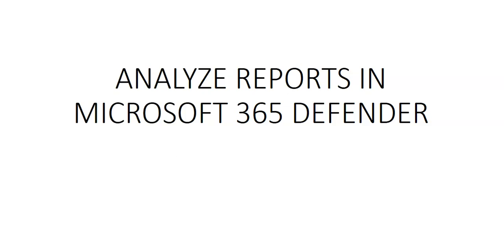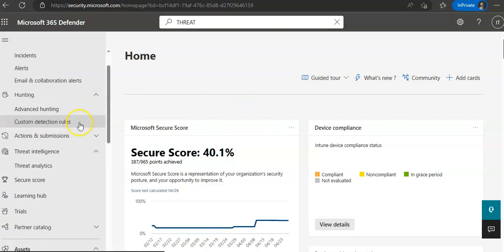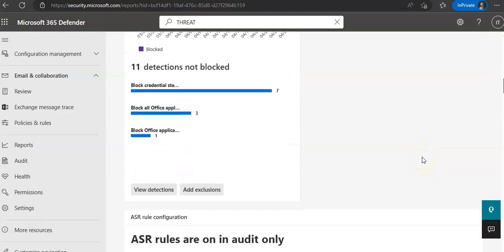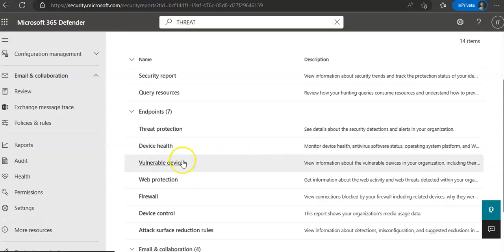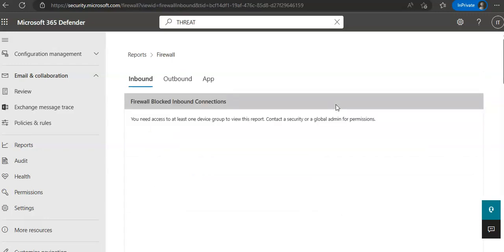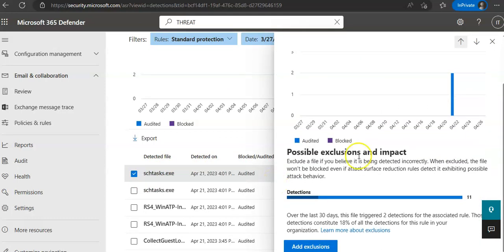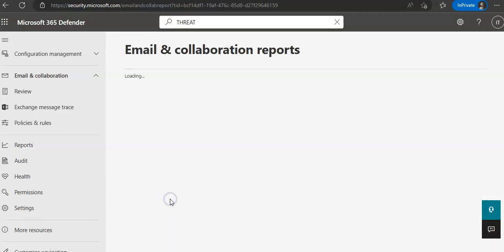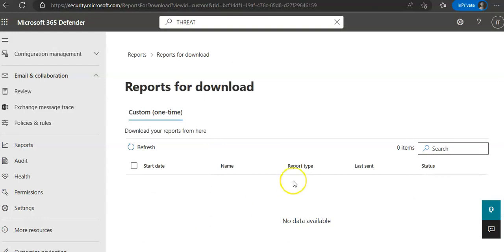ANALYZE REPORTS IN MICROSOFT 365 DEFENDER